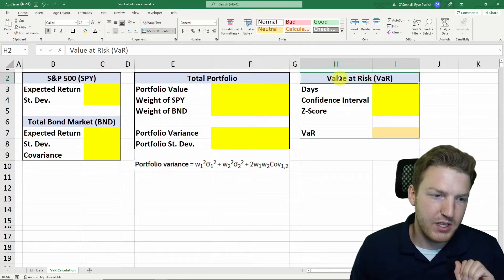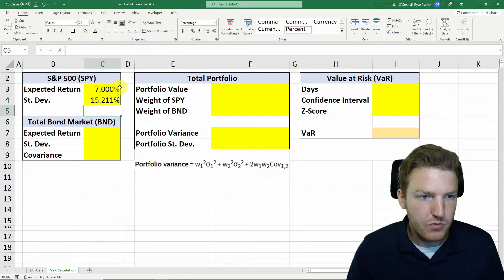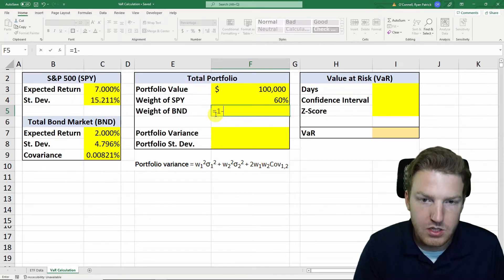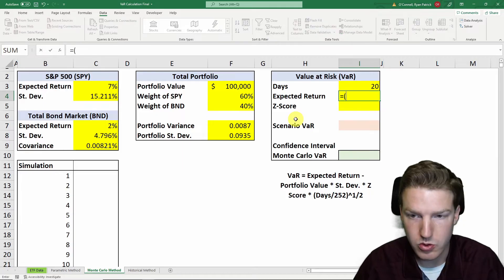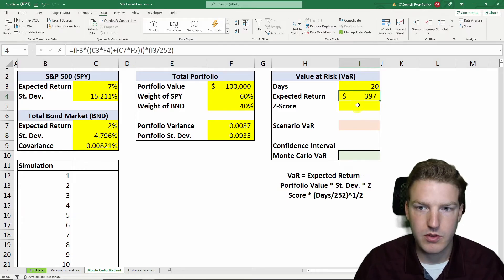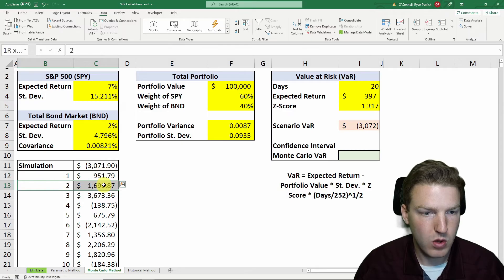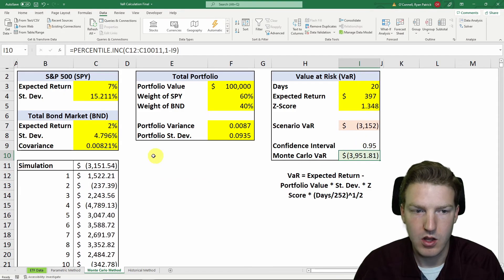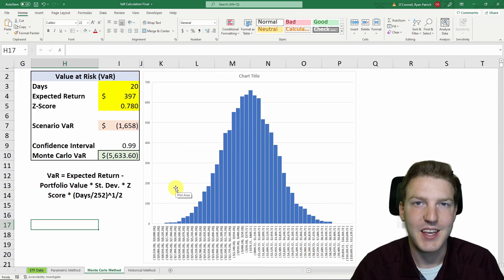Monte Carlo Method: Value at Risk (VaR) In Excel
Ryan O'Connell, CFA, FRM walks through an example of how to calculate Value at Risk (VaR) in Excel using the Monte Carlo Method.

Chapters:
0:00 - Calculate Daily Returns Using Yahoo! Finance
0:43 - Calculate Security Standard Deviation and Covariance
2:35 - Create Assumptions for Portfolio
2:58 - Calculate Variance and Standard Deviation of Portfolio
4:04 - Calculate Value at Risk (VaR) In Excel (Monte Carlo Method)
8:24 - Create a Histogram to Interpret VaR